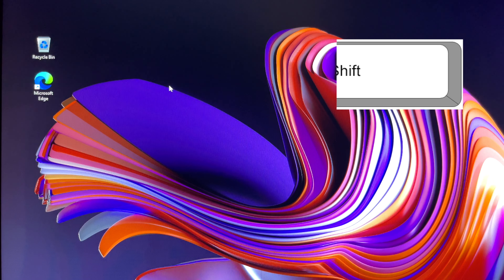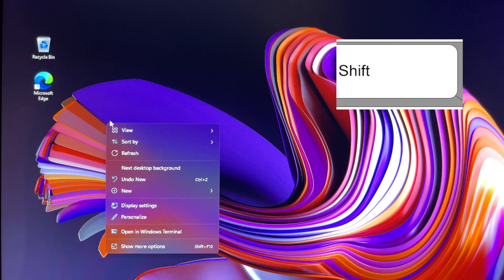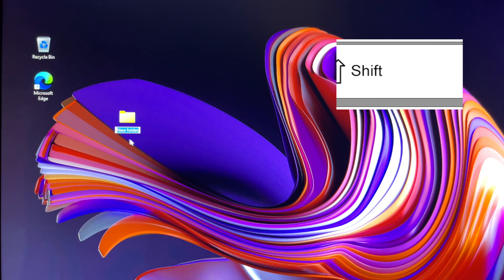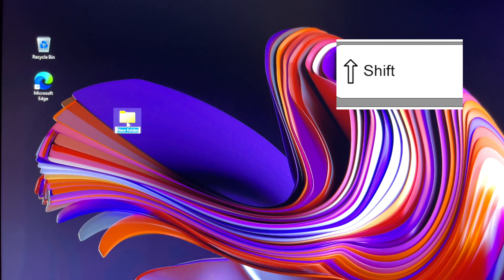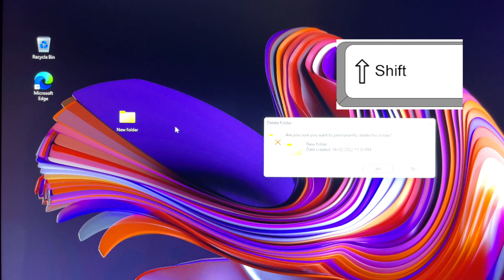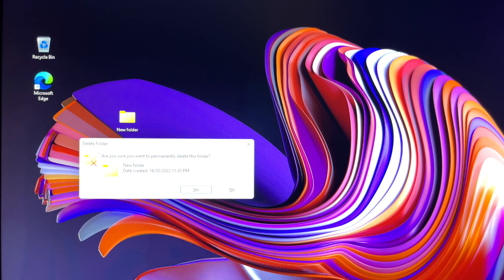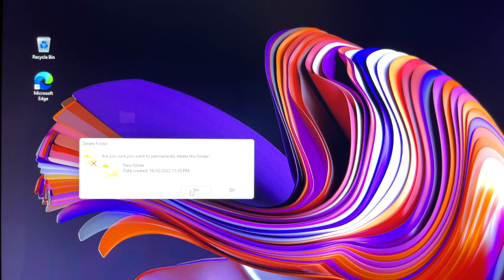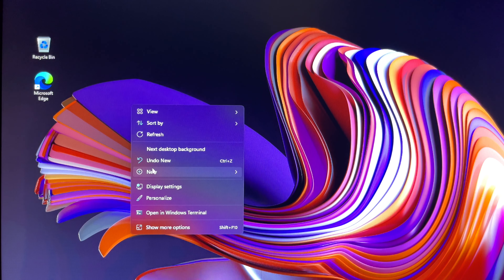Can the Shift Key Delete Files Without Sending to Recycle Bin?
Use PowerShell to Delete a File or Folder. Bypass the Recycle Bin.